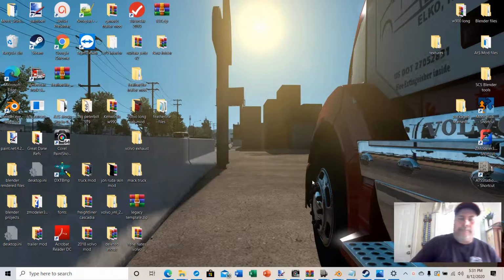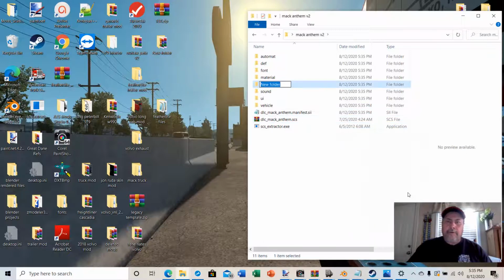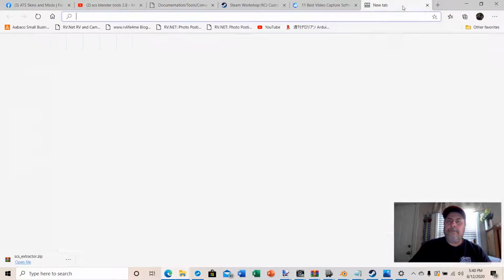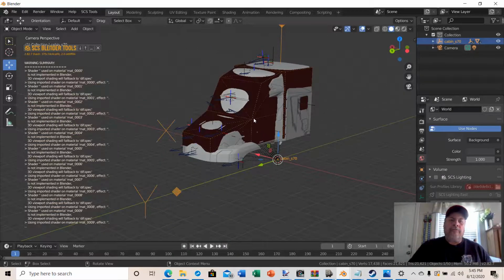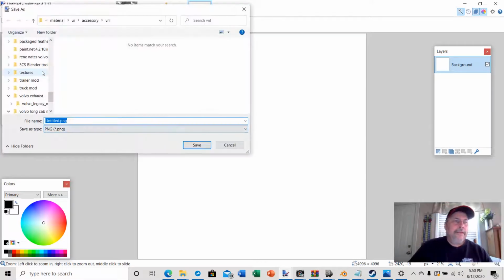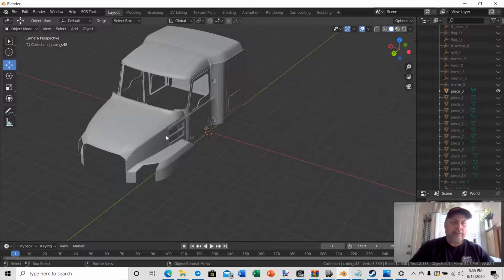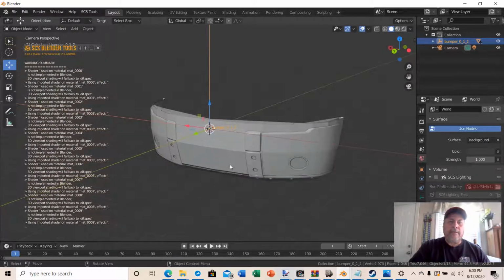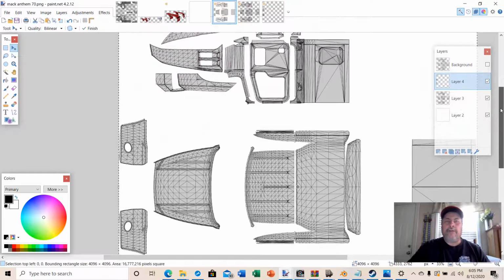Creating Templates for ATS/ETS Simulator Trucks using Blender 2.8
In this video, I will explain how to create a template for skinning ATS/ETS Trucks using Blender 2.8